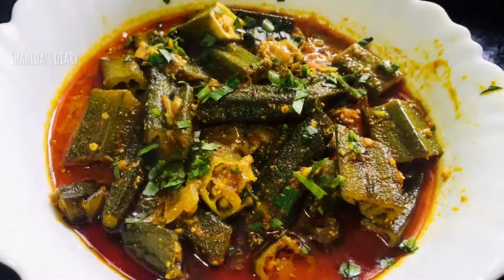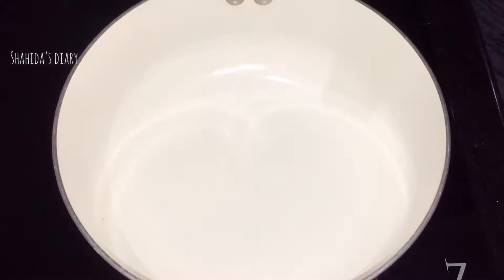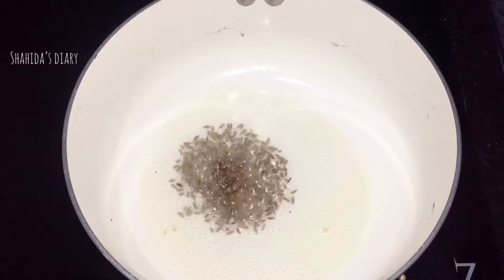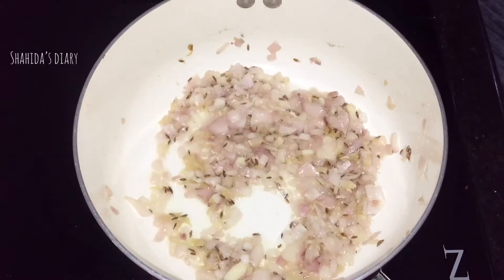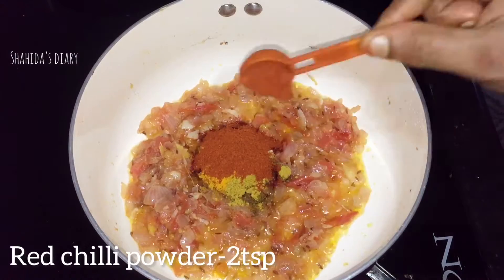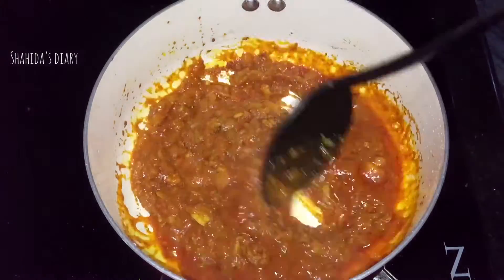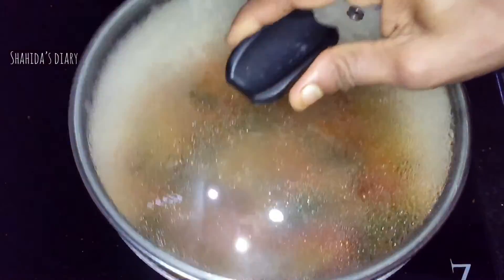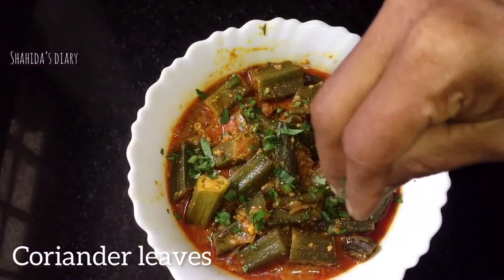Lady’s Finger Recipes/Okra Masala Roast/Restaurant Style Recipes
Ingredients:
Lady’s finger-200gms
Onion-1
Tomato-1
Ginger garlic-11/2tsp
Cumin seeds-1/4tsp
Coriander powder-2tsp
Turmeric powder-1/2tsp
Chilli powder-2tsp
Curd-1/2cup
Oil-3tbsp
Asafoetida powder-1/4tsp
Salt
Coriander leaves